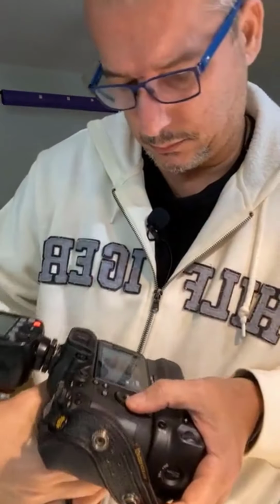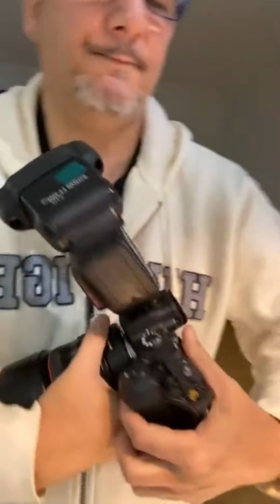How to Bounce Flash.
BOUNCING FLASH INDOORS AND OUTDOORS.
How do you bounce flash indoors and outdoors?

It's an important technique to master. It has saved me many times.

I use these techniques on some parts of a wedding day.

If you struggle with flash photography, this video is for you. No matter if you shoot indoors or outdoors.